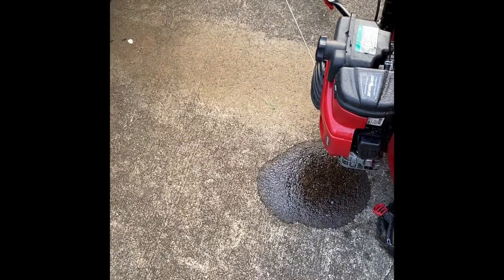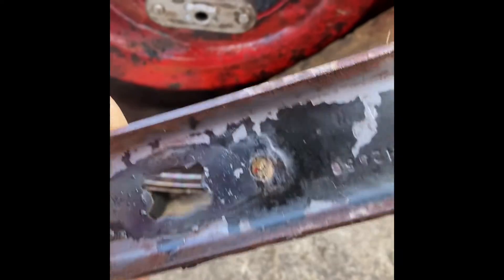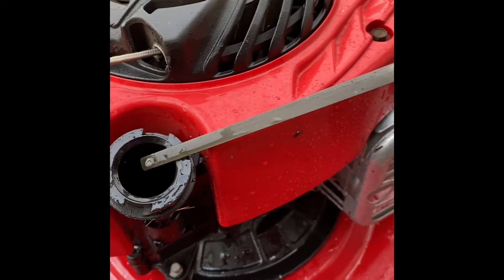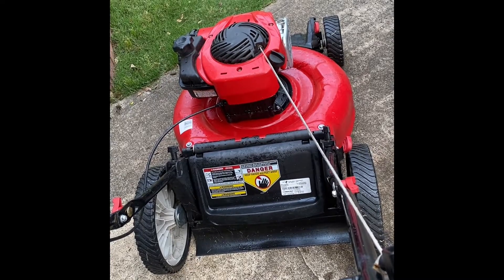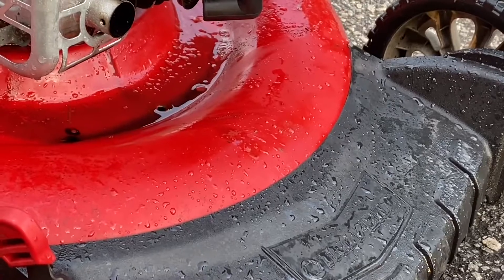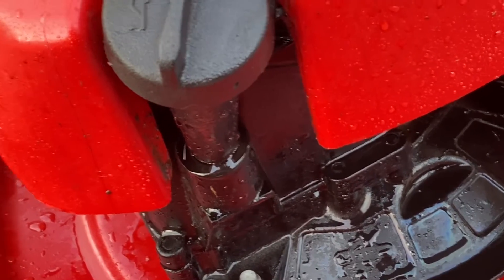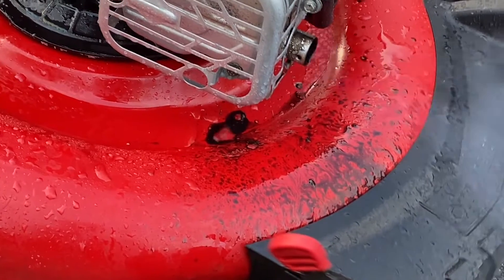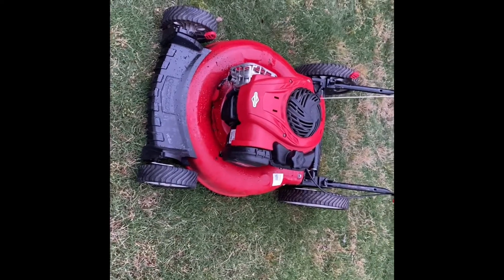Curb Alert: 2019 Troybilt TB110 | Broken Blade Adaptor , Hydrolocked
Curb Alert: Troybilt | Broken Blade Adaptor , Hydrolocked

2019 Troybilt push lawnmower
150cc Briggs & Stratton Engine
Model 11A-B1BM723
3 in 1
mulcher/bagger/side discharge

I my saw this on a local free site  along with another  mower a Toro.
The Toro appears to be too far gone but that will be another video. I might give it the old college try.

This TroyBilt mower when I tried to pull it it was locked up and had more than 2x the amount of oil in it and signs  leaking everywhere.

I looked under it to see if it was leaking from shaft. That’s when I saw the broken blade adaptor,

Here I fix the hydro locked  engine and replace the blade adaptor with used one I had

Completed
- fix the Hydro lock the engine
- replaced blade adaptor
- sharpened blade
- washed the deck multiple times with degreaser
- replaced air filter with good used one
- changed oil , (off camera) the oil that was in it was way too thin and may of been contaminated.
- quick carb clean (not shown)
May clean it again and. Take the jet out fully .  It takes 2-3 pulls to start when cold
- shaft was slightly bent so I took a 2.5 lb sledge hammer to it and it’s a lot better now , does not vibrate much.  (Off camera)

filmed 5/21/2023